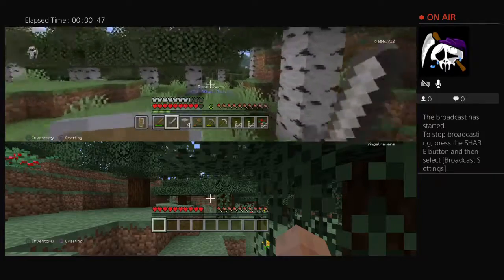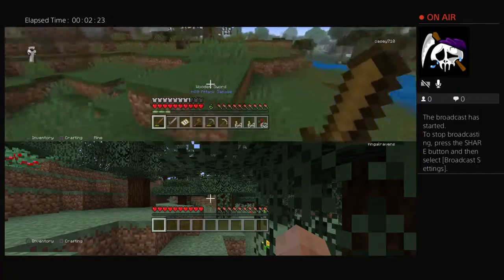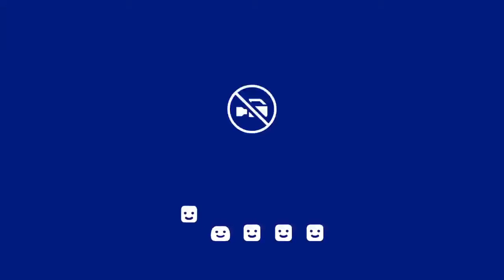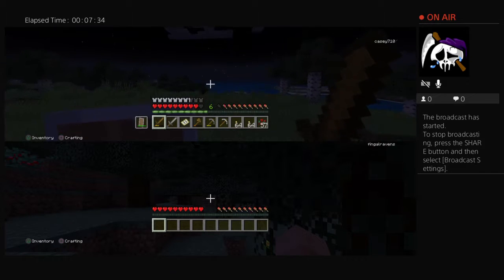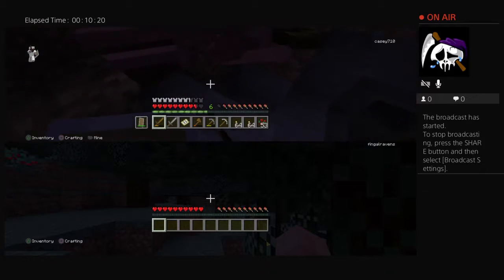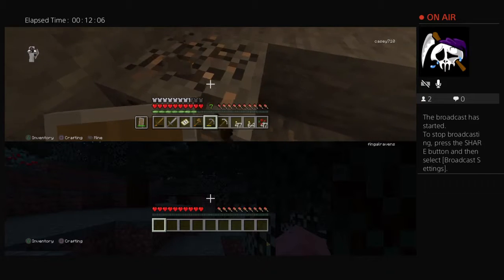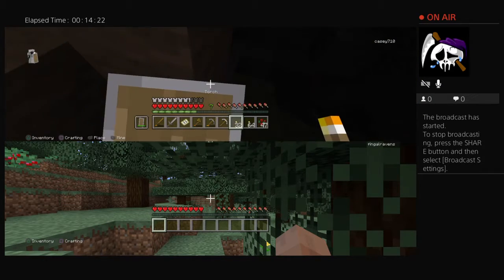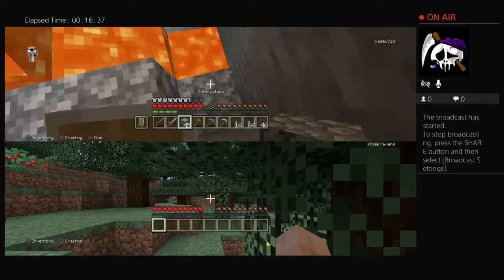casey710's Live PS4 Broadcast